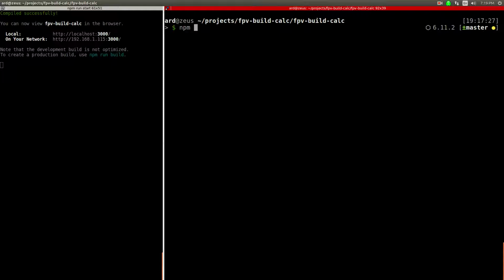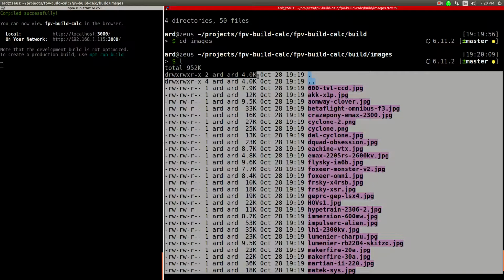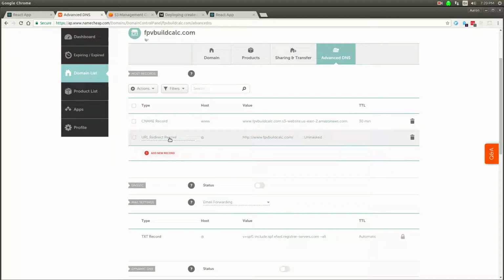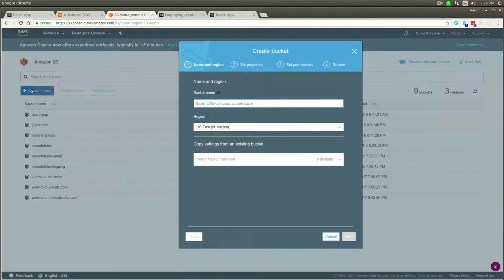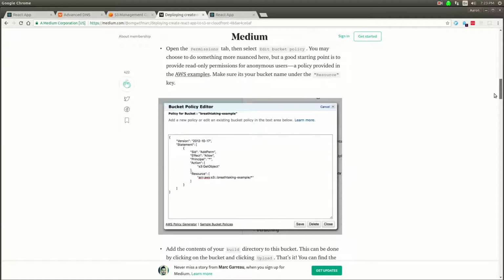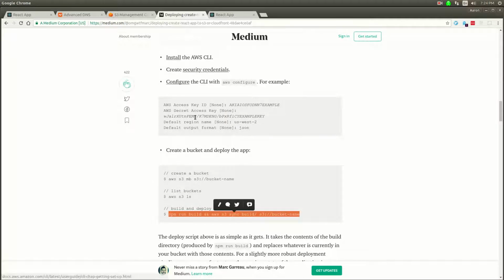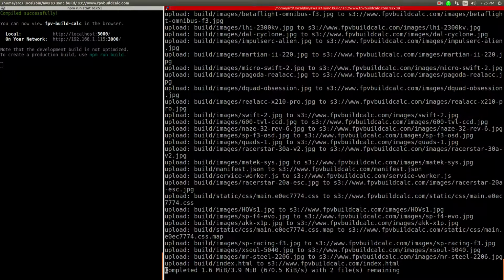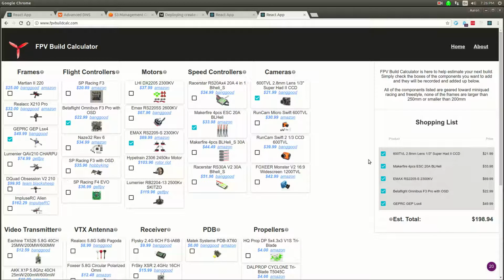Part 10: React Redux tutorial - deploying to S3 bucket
I go through the DNS and S3 configuration to the serve the static site live to the public! Code below.